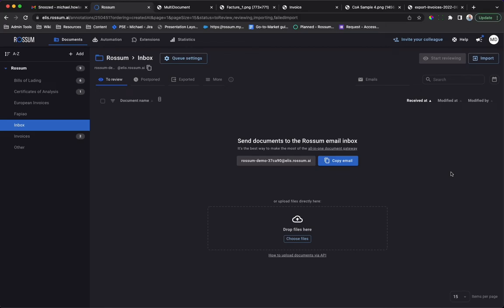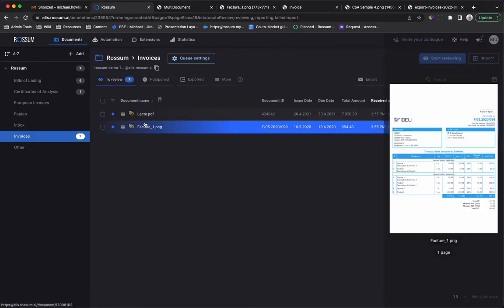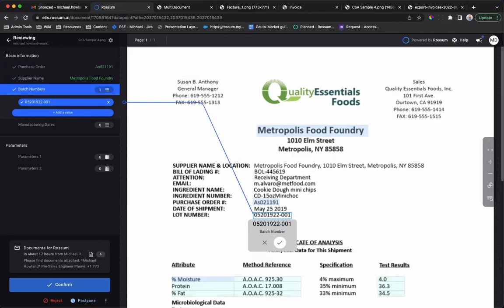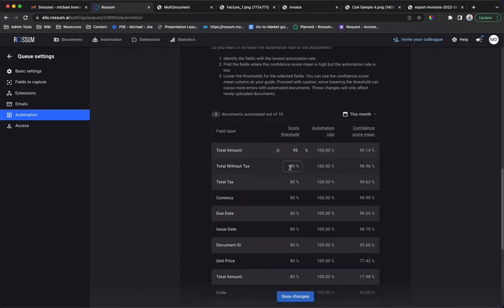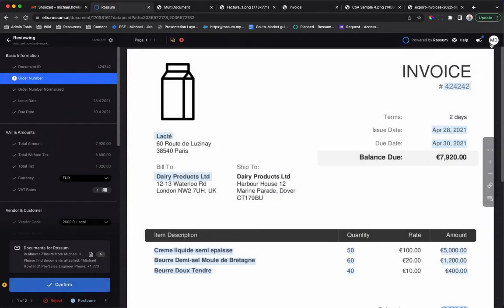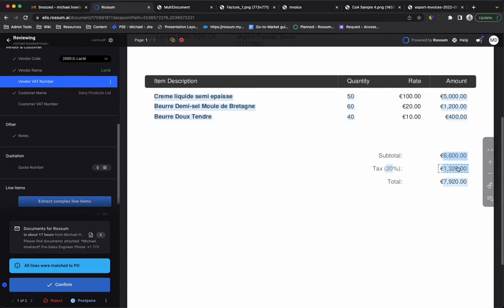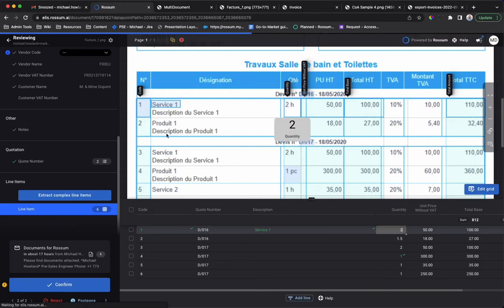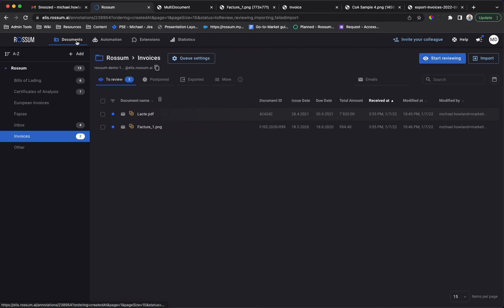10-minute demo: Product walkthrough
Today’s document processing solutions fail to deliver a fundamental promise: minimizing time spent on manual work. Rossum solves this challenge with a single cloud-native platform that powers the entire document processing lifecycle.

Rossum, Product walkthrough, Product features, cognitive data capture, data extraction, AI, artificial intelligence, Intelligent Process Automation, IDP